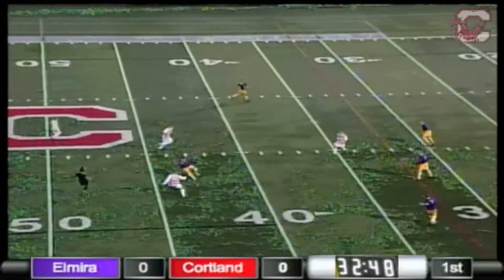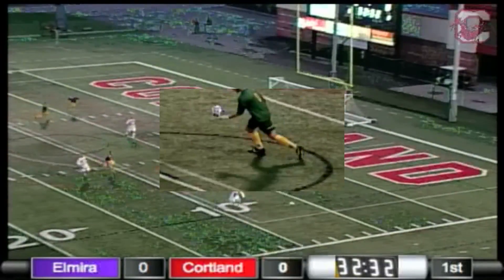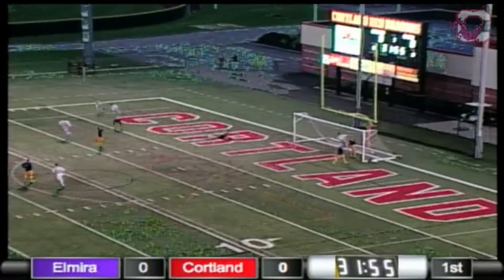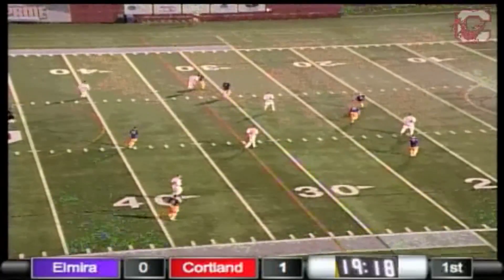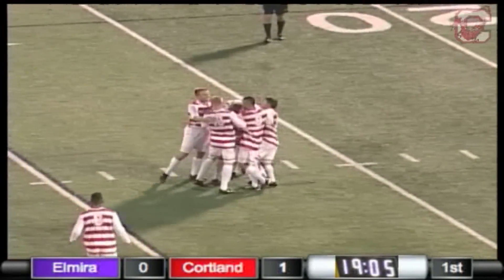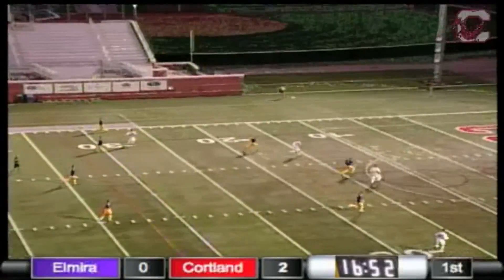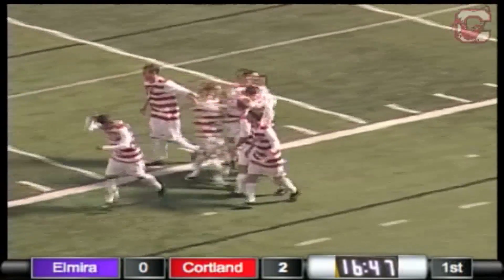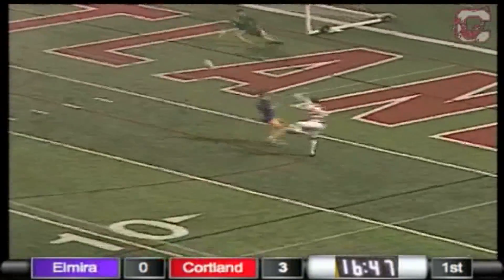Men's Soccer vs. Elmira Highlights 9/6/14